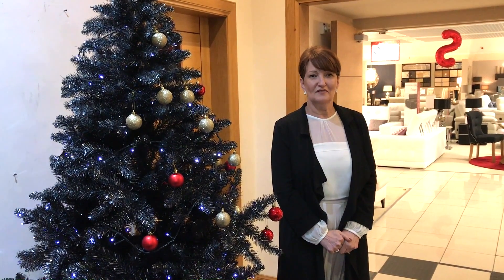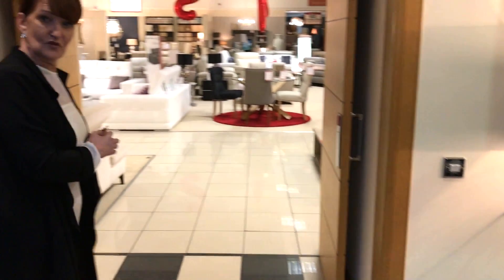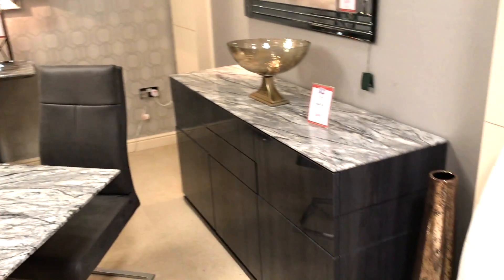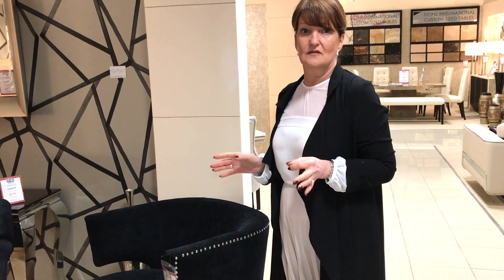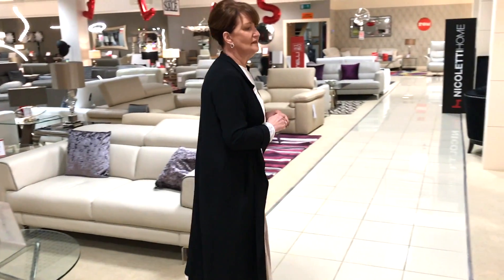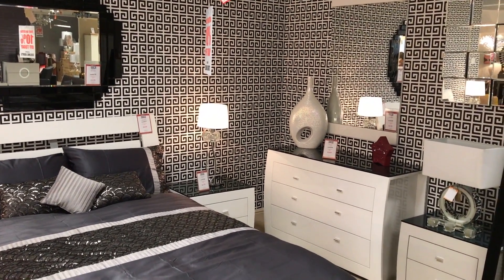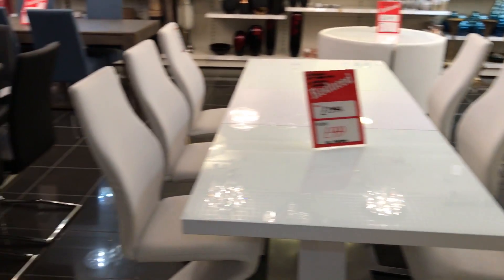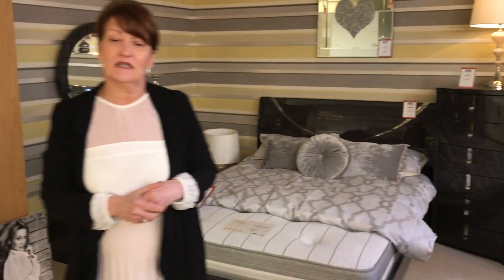Winter Sale Now On at Morale Home Furnishings!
Big Winter Sale Now On at Morale Home Furnishings! All items on sale with massive savings of up to 75% plus more! Plus all clearance items must go!! Come see Christine today and grab a bargain!